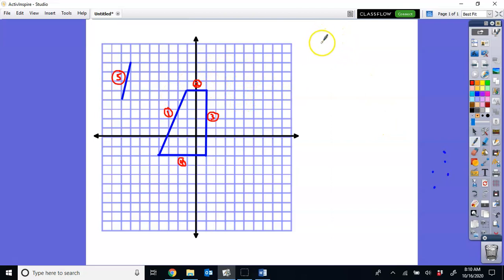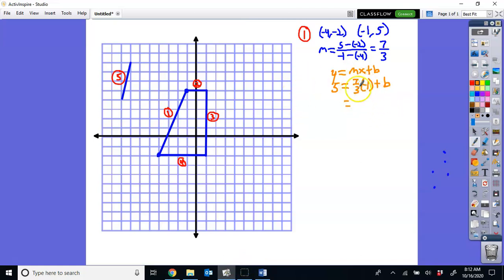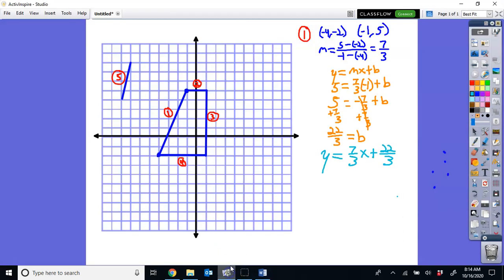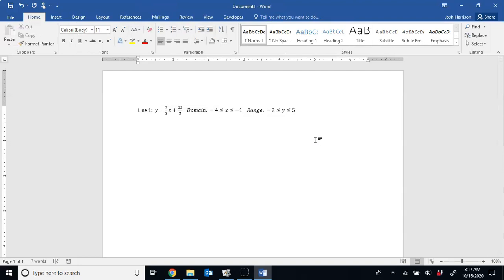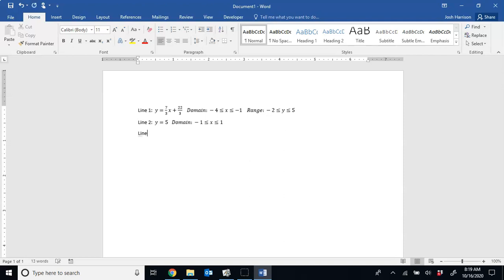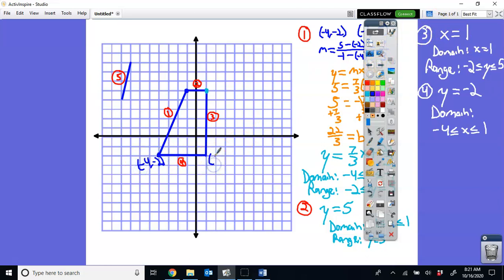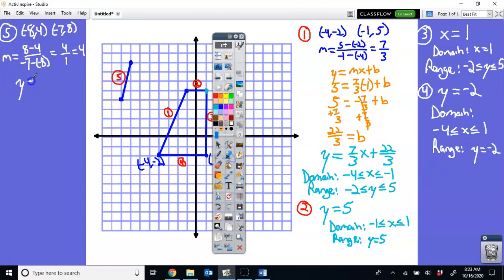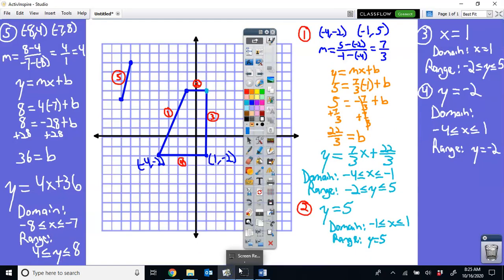Linear Equations Picture Project Practice Shape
This video describes how to create a shape and describe the line segments of the shape.  It discusses slanted, horizontal, and vertical lines with restrictions on domain and range.  This will help you with your Linear Equations Picture Project.